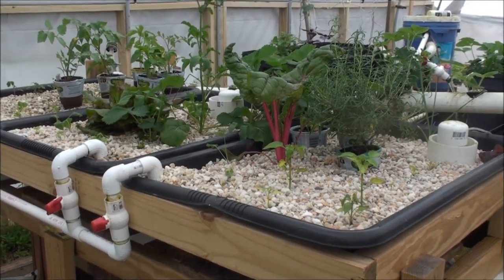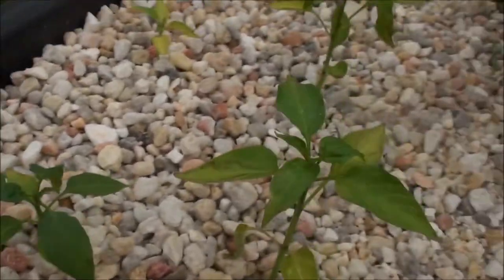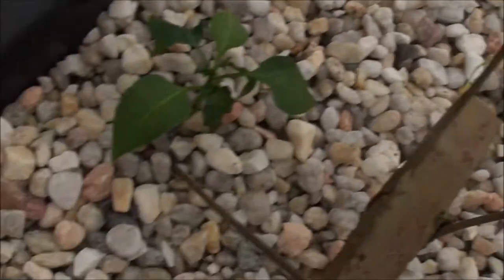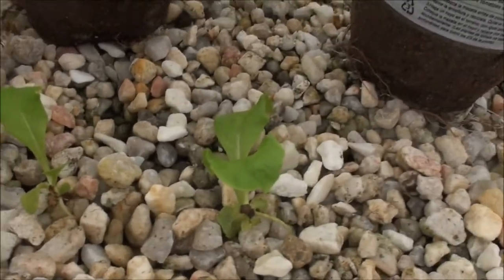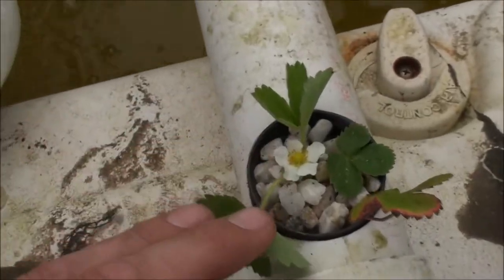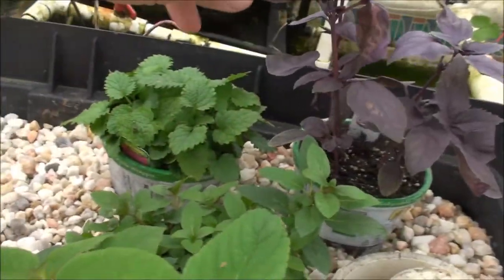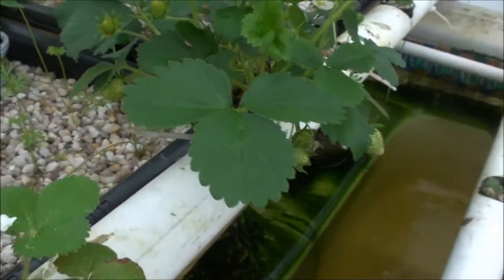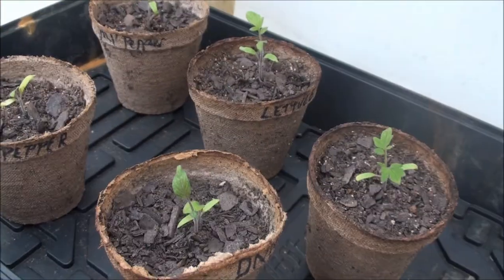More Peppers And Tomaters!!: Hot Tub Aquaponics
I went to the store to grab another "mucho nacho" jalapeno plant and came home with 5 new plants that were not mucho nachos! A few more tomatoes and peppers are added to the mix but I may add a couple to the dirt garden instead.